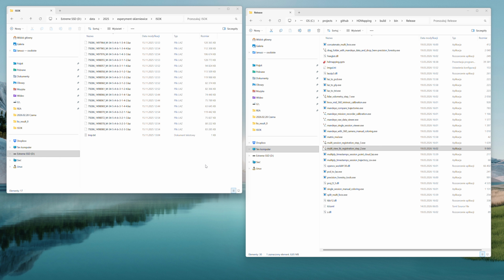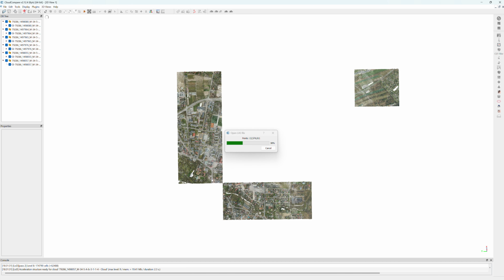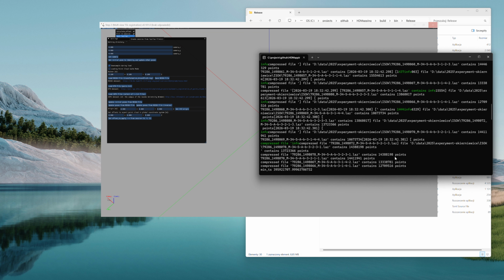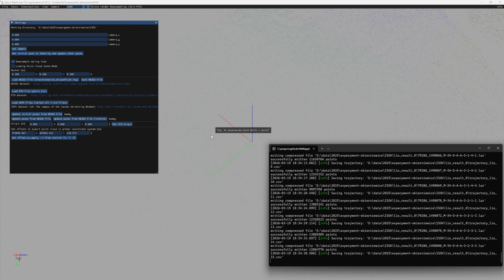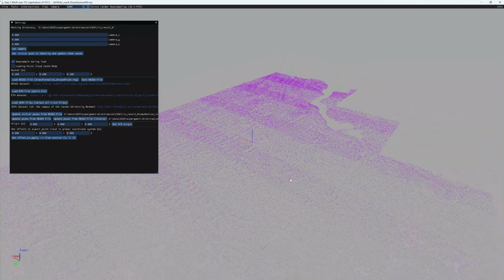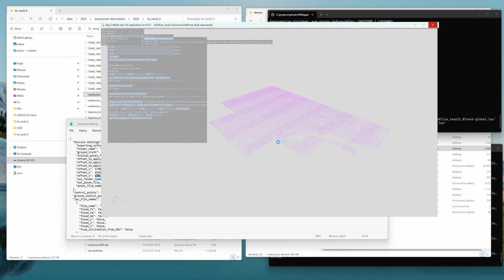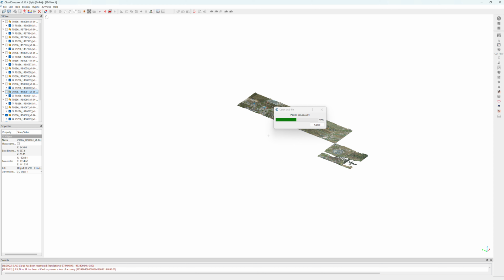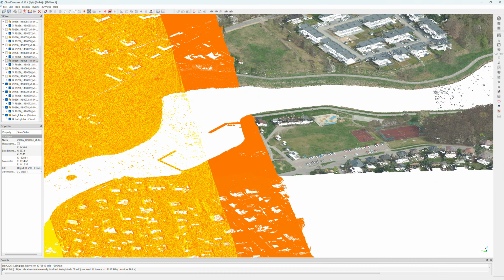HDMapping session from Aerial Laser Scanning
This movie is about creating session for HDMapping from ALS (Aerial Laser Scanning) data